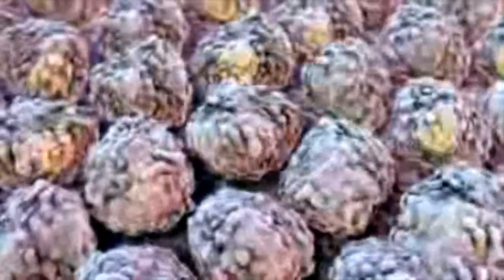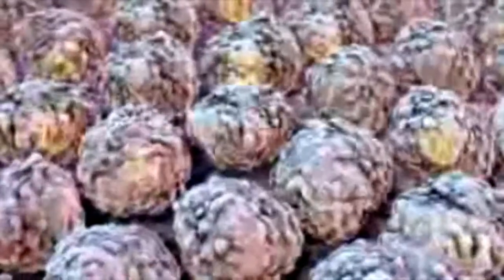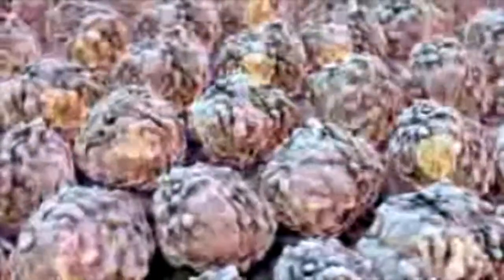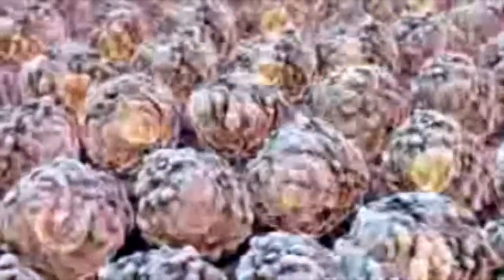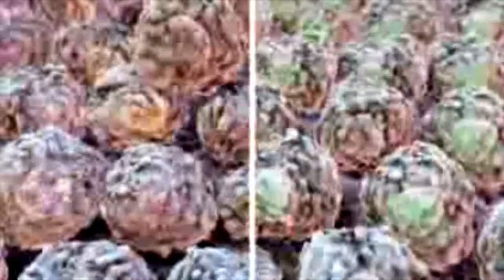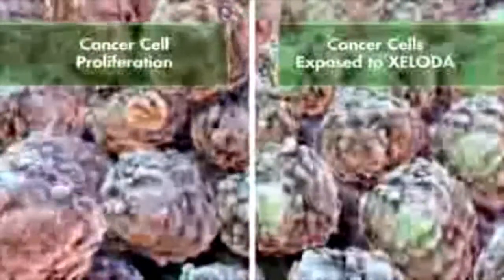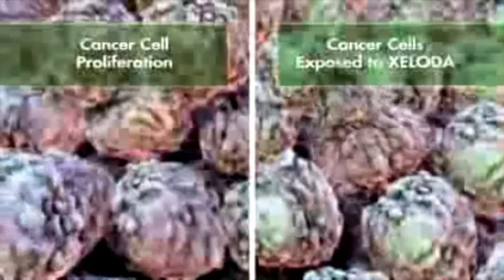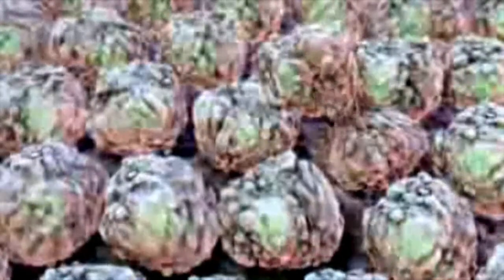Cancer: Capecitabine (Xeloda)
Mechanism of action for Capecitabine (Xeloda).